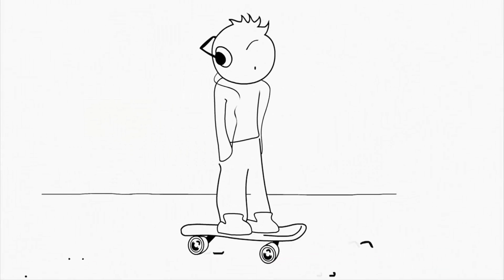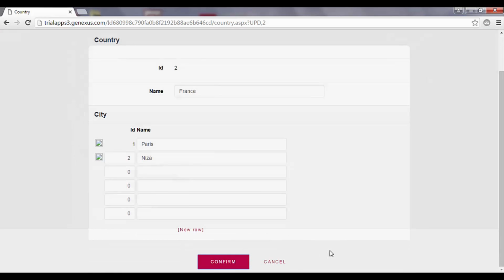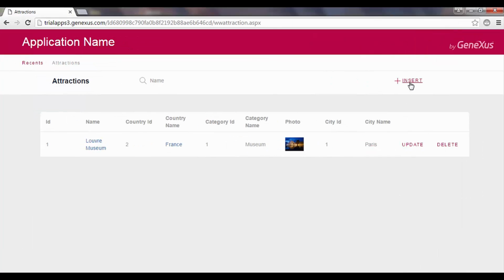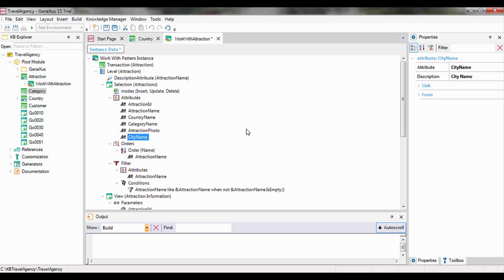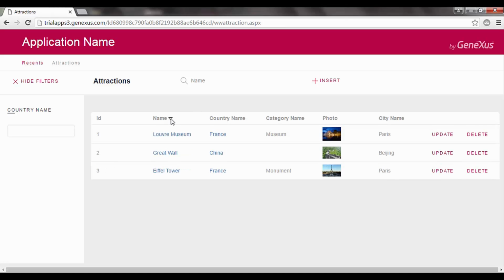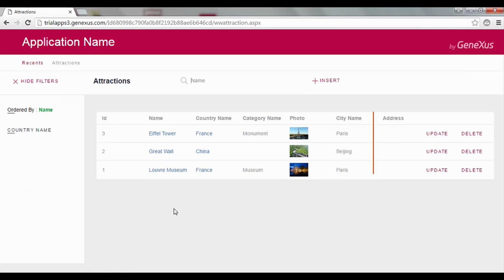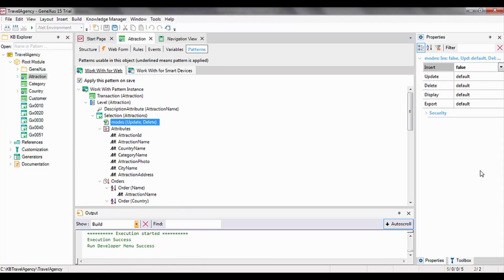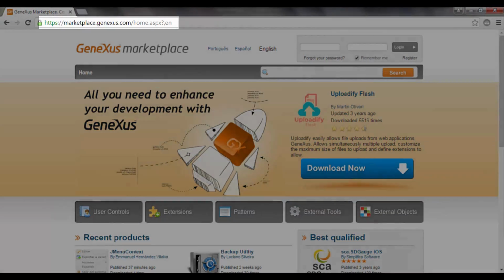Using patterns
On GeneXus objects defined in the KB such as transactions, we may apply some patterns that build other objectos on them to add functionalities, like those provided for by the pattern Work with the data of a trasaction.